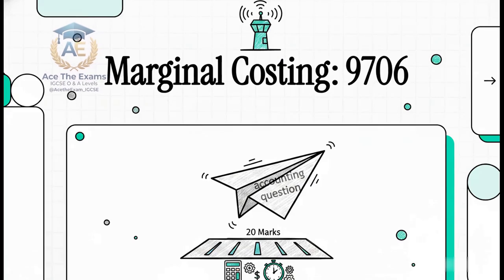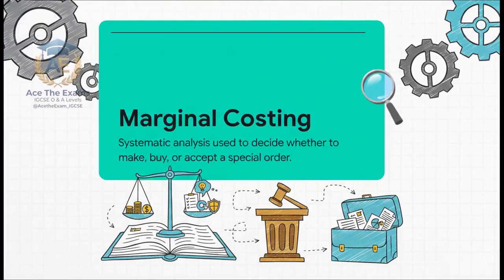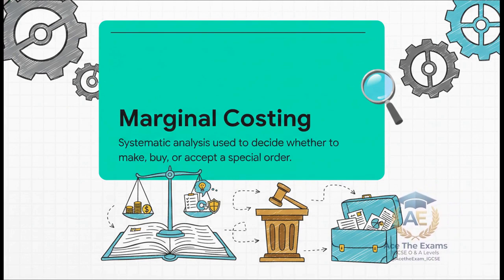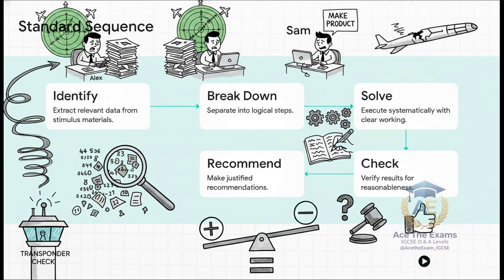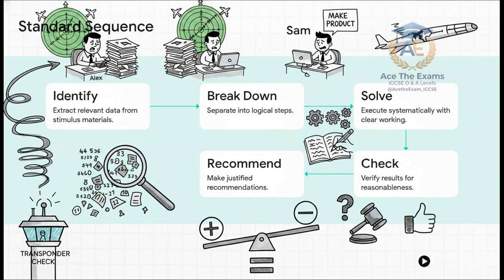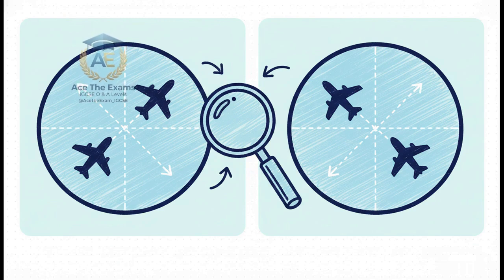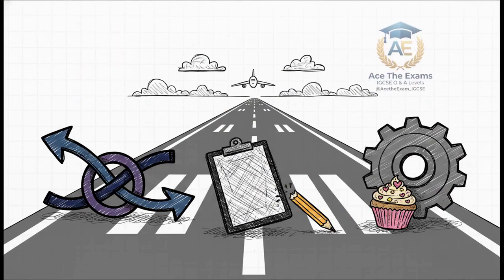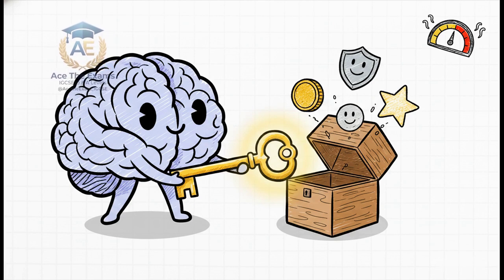Marginal Costing for Decision Making Make or Buy Special Orders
Welcome to Ace The Exams! In this comprehensive structured lesson, we master: Marginal Costing for Decision Making Make or Buy Special Orders.

📚 What You'll Learn in This Video:
- Clear explanations of Marginal Costing for Decision Making Make or Buy Special Orders